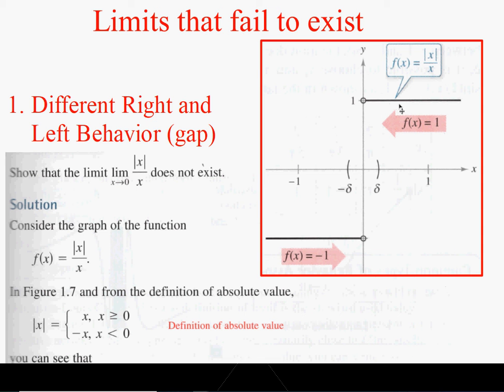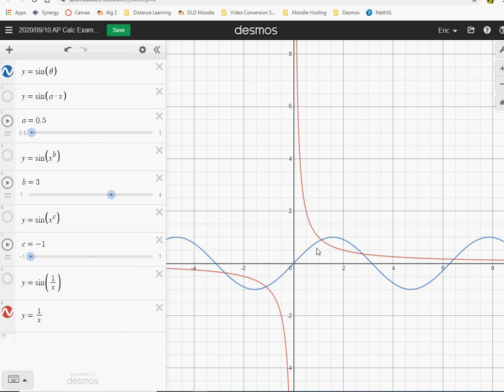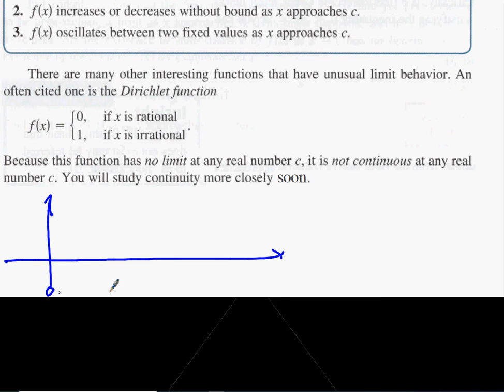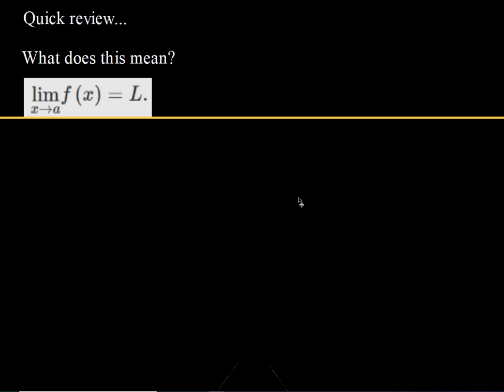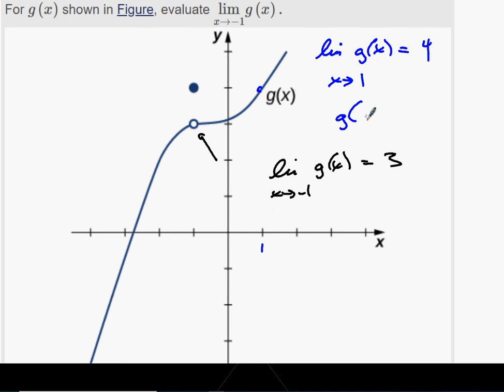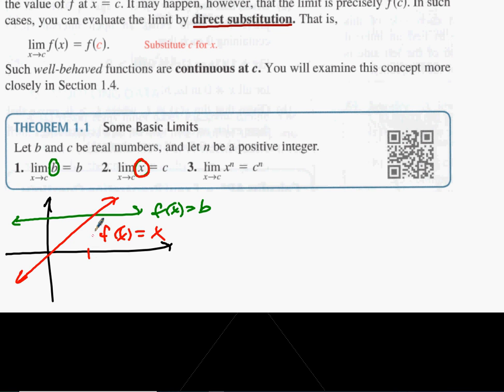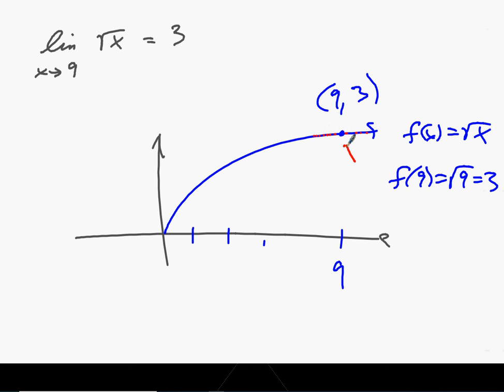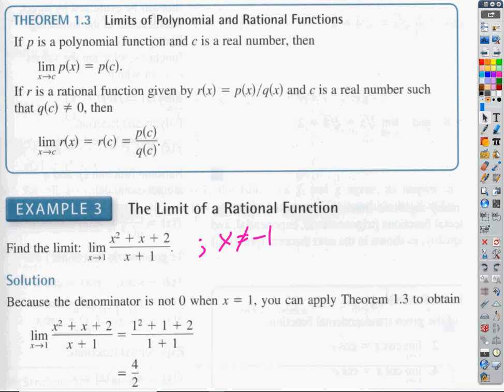2020 09 14 Evaluating Limits Analytically p3